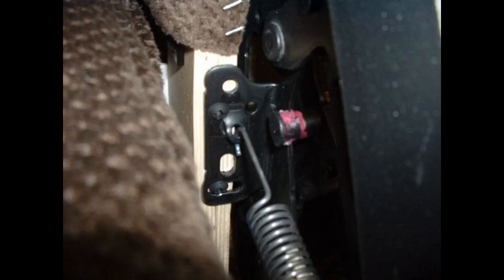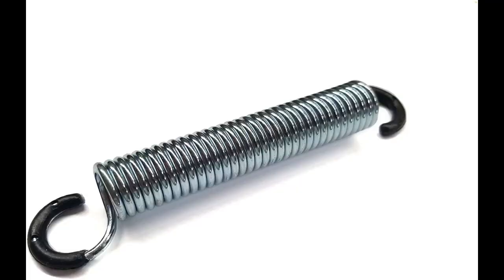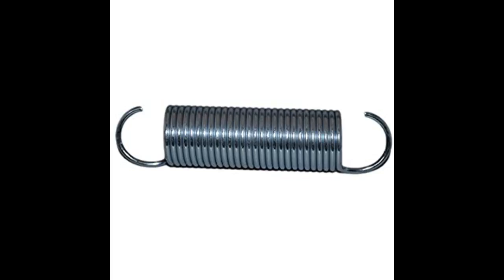FR Replacement Recliner Sofa Sectional Mech Mechanism Tension Spring 4 3 4 inch Long Hooks Videos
- FR Replacement Recliner Sofa Sectional Mech Mechanism Tension Spring 4 3/4 inch Long Hooks

Received my spring today. Got my photos out as I had spring slip off one time and went to store and took picture of where it went. So I just hooked this one in place and it works perfectly.
Was not hard at all. I am a 73 single female and if If could put it on, anyone could. It went on a Stratolounder Big Umber and fit exactly perfect. I just turned over the chair, without popping anything and put it on.